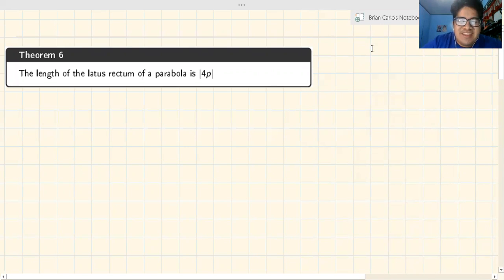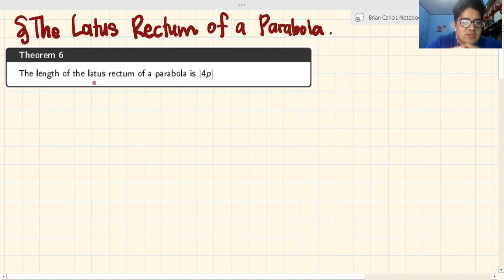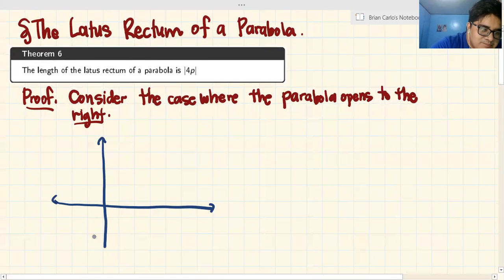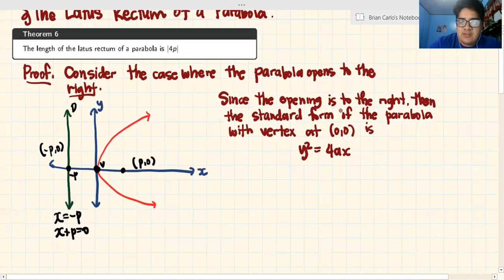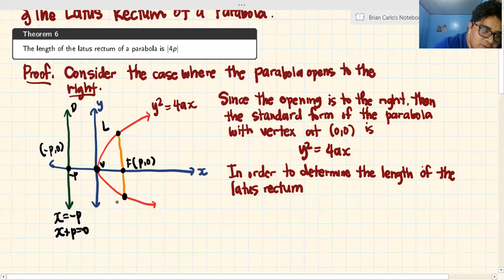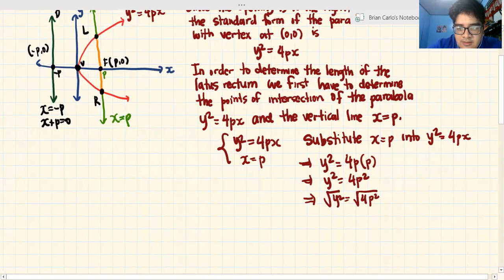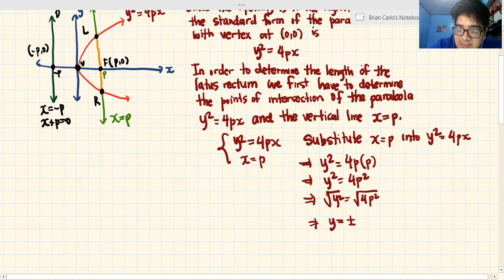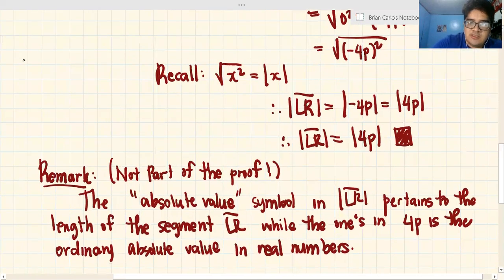PRECALCULUS: The Length of a Latus Rectum of a Parabola is |4p| (Lecture 33 S02E17)